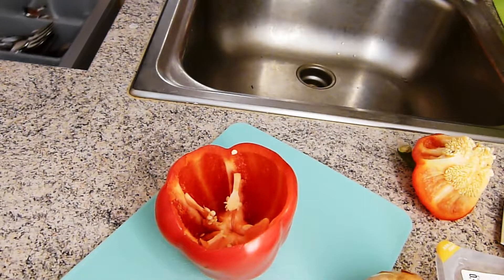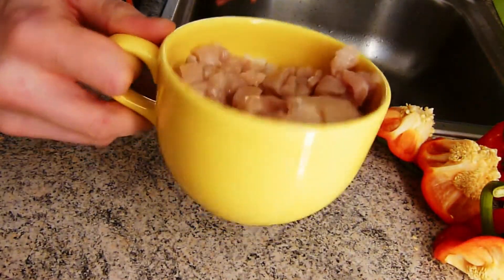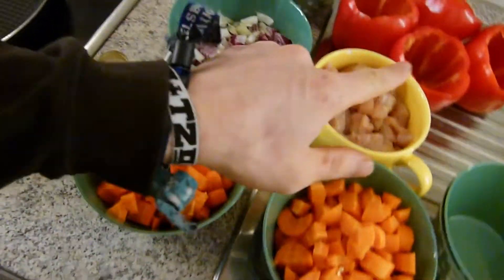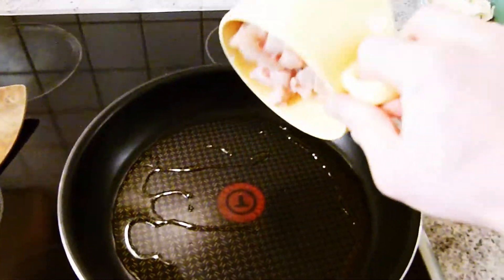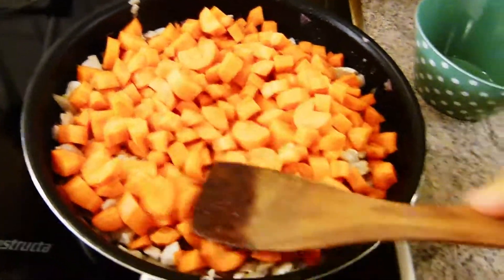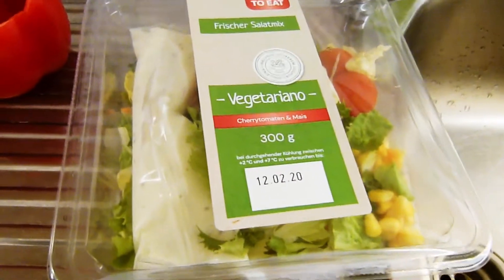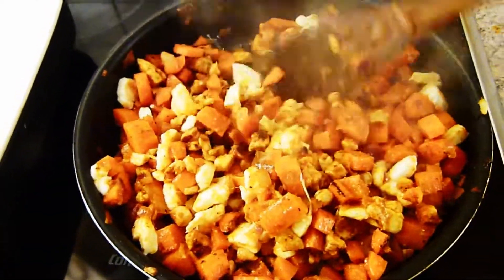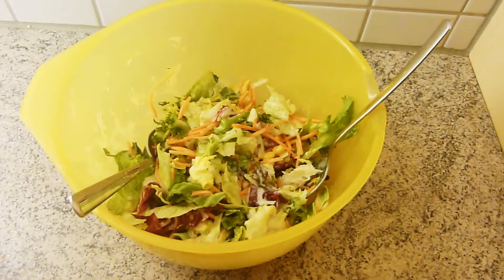Gefüllte Paprika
Heute gibt es mal was Ungarisches!
Natürlich gibt es noch viele andere Rezepte für gefüllte Paprika, aber auf dieses hatte ich gerade am meisten Lust. Es ist sehr einfach gehalten und schmeckt dennoch sehr lecker!
Ich hoffe es gefällt euch und bringt vielleicht den einen oder anderen dazu es selbst zu kochen.